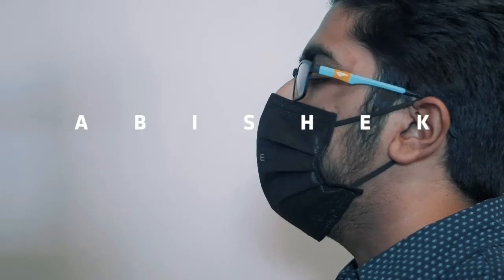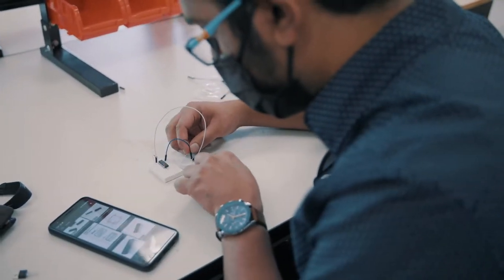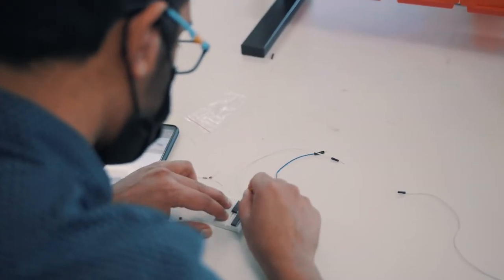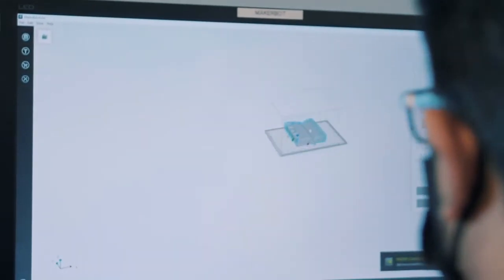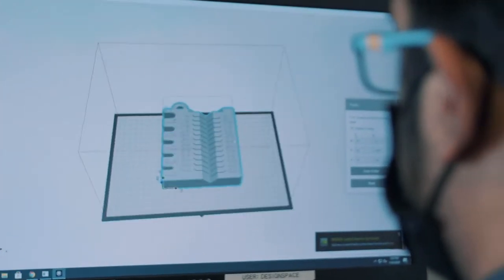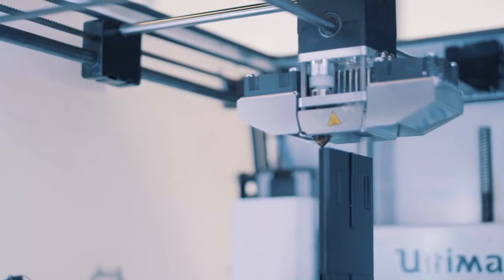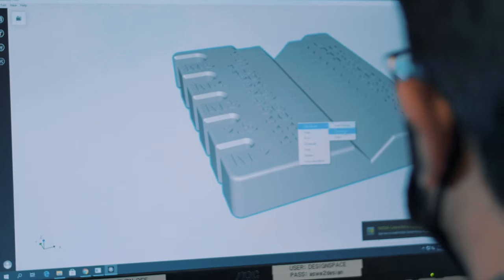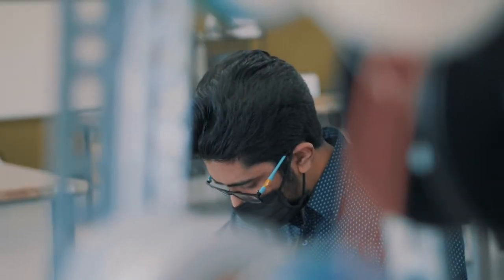Shock Doc: Abishek Gomes, electrical engineering major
Meet Abishek Gomes, an electrical engineering major who first became interested in the field while watching Jimmy Neutron, his favorite show as a child. Learn more about Abishek's time in Wichita State's engineering program, and how his time interning with Deloitte's Smart Factory have enhanced his academic experience through our latest Shock Doc!